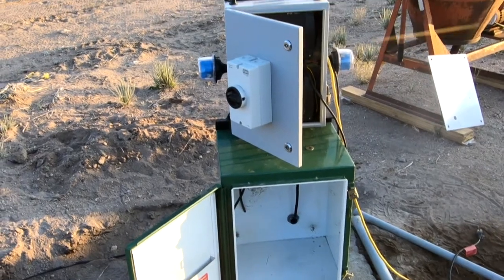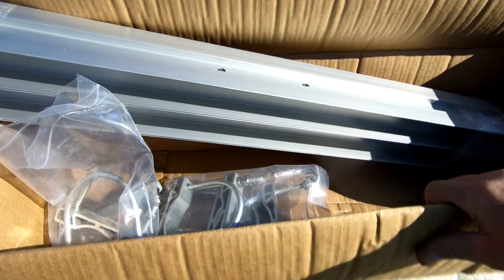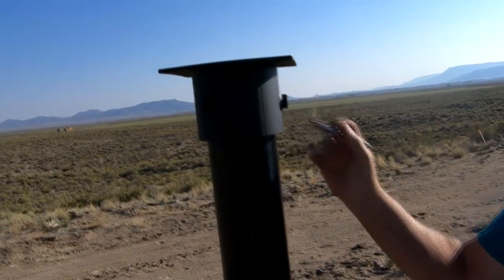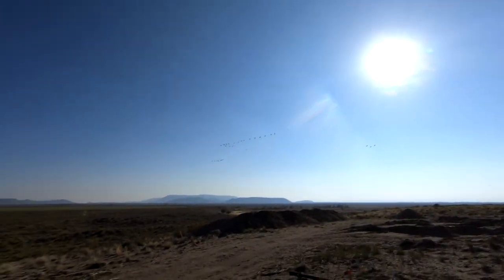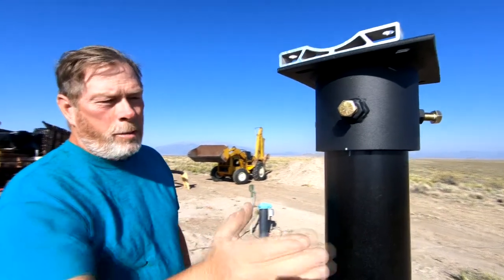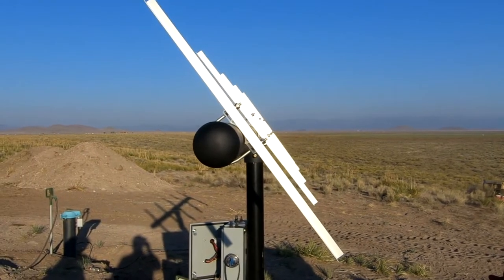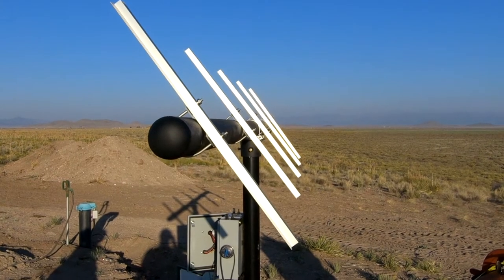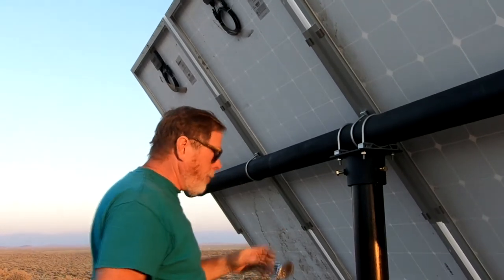Solar Well and WiFi Station - Sun Rac Installation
Hats off to Engineer775 for helping to make this project possible.  Check out his channel and website at:

In this video, we tackle installation of a rack and solar panel system. It went together smoothly!